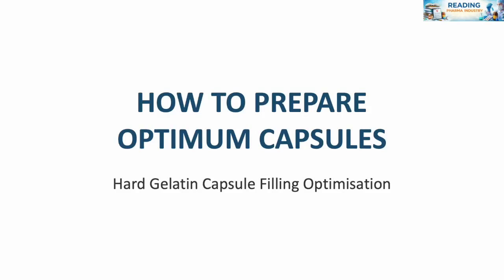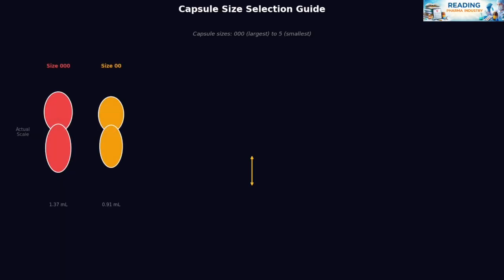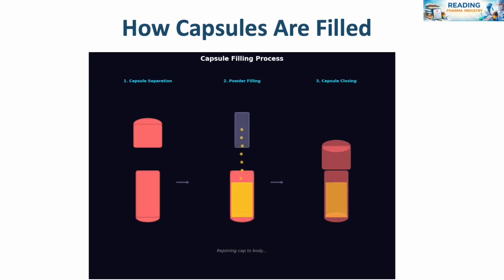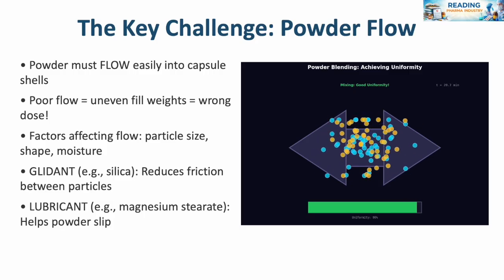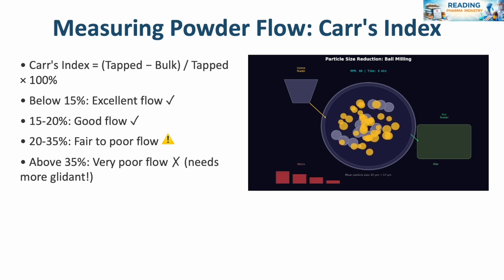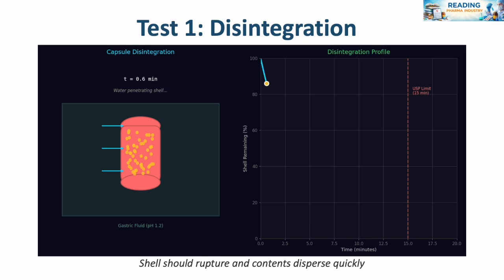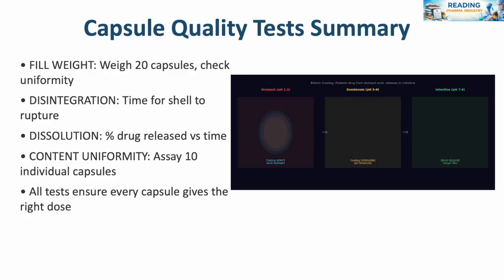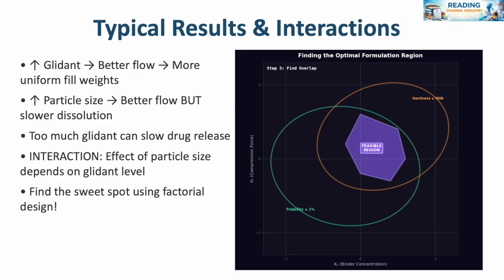Optimising Capsules | Powder Flow and Factorial Design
In this video, we apply factorial design to capsule filling optimisation.
We explore how glidant concentration and particle size affect powder flow, fill weight uniformity, and dissolution, and how interactions define the true optimal region.
⏱️ Timestamps
Capsule basics
Powder flow challenges
Variables and testing
Interactions
Optimisation strategy